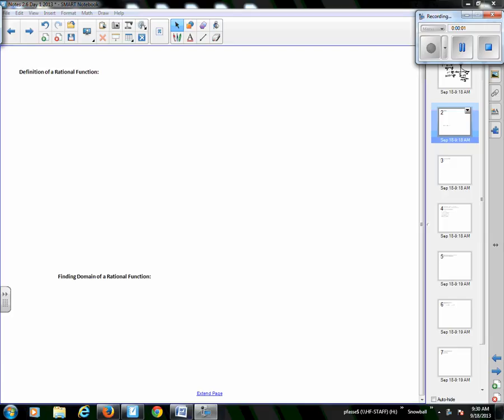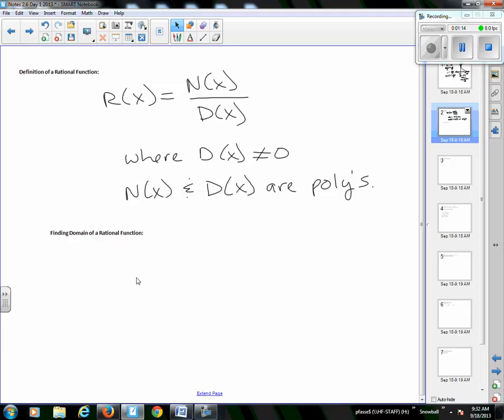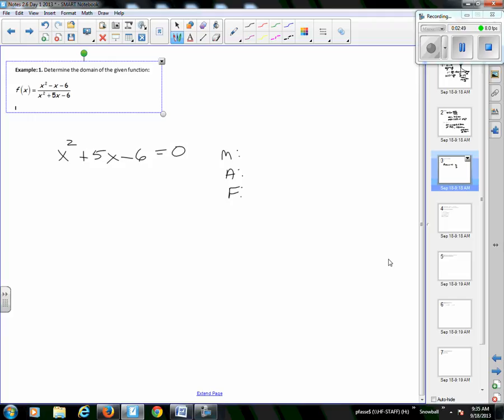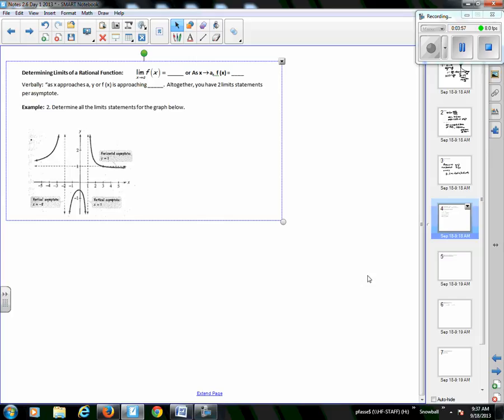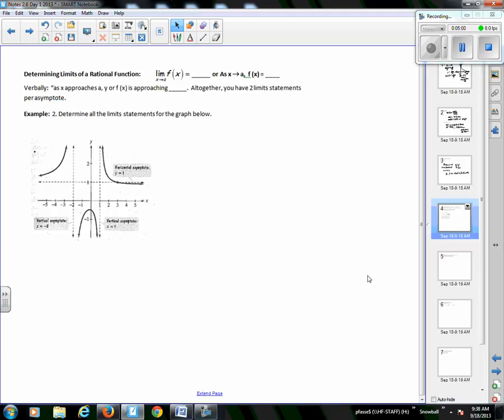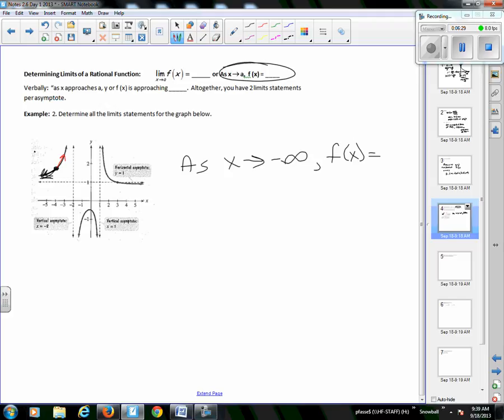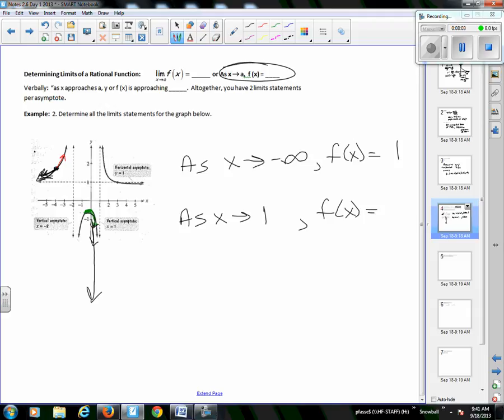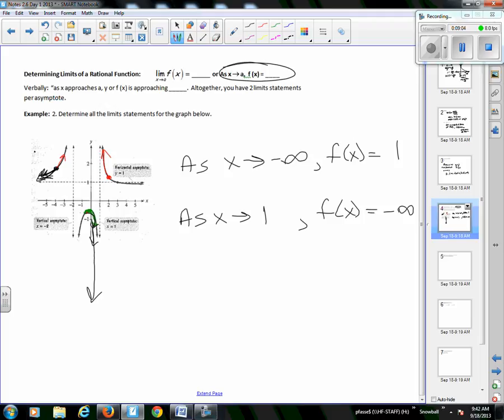Notes 2 6 Day 1